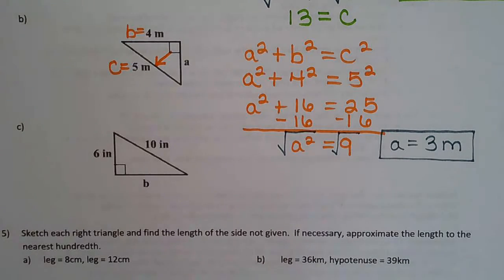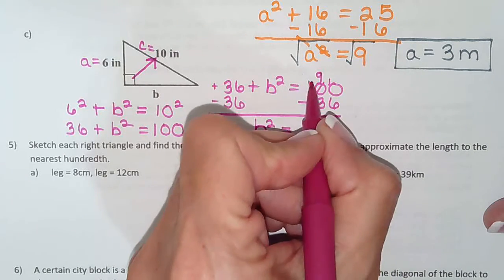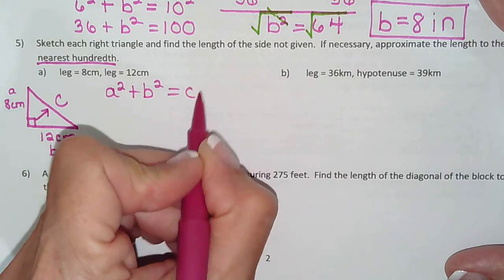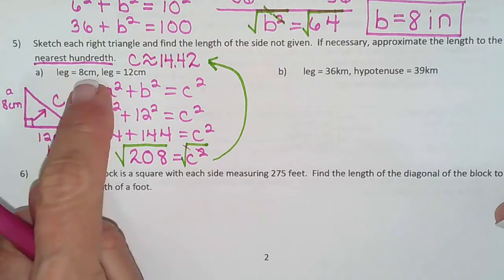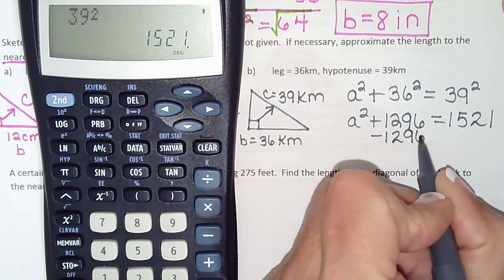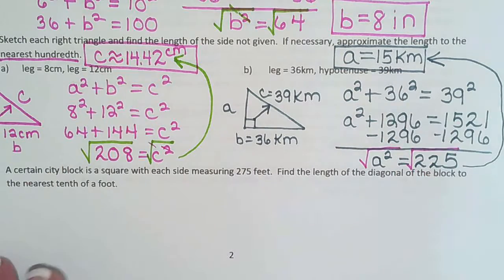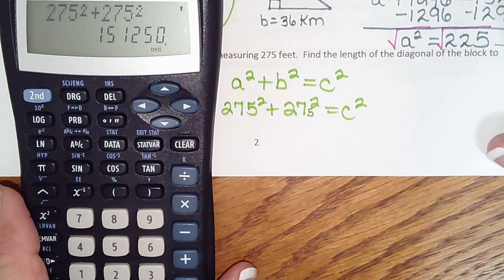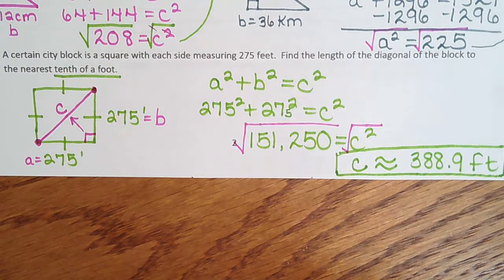Module 4 Lesson 10, page 2 (bottom)